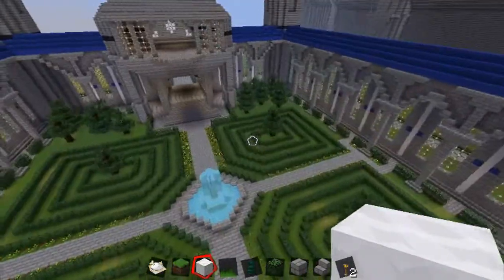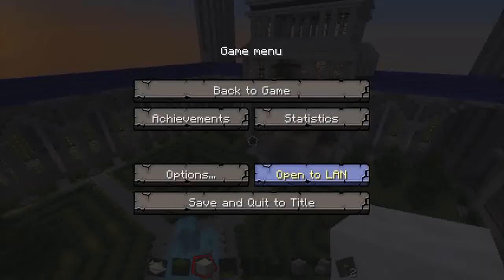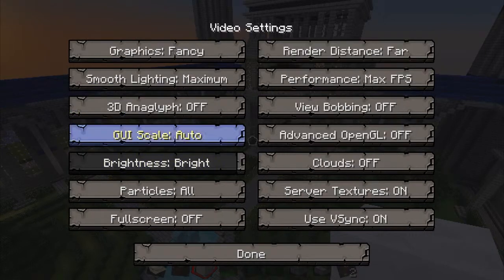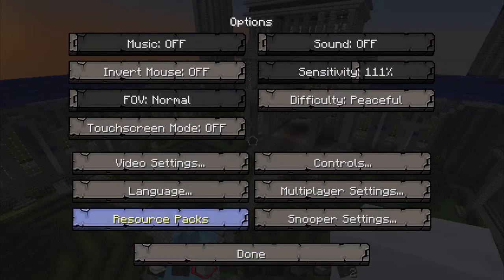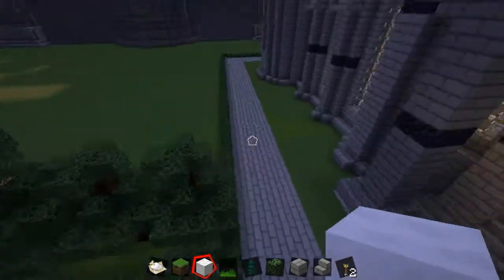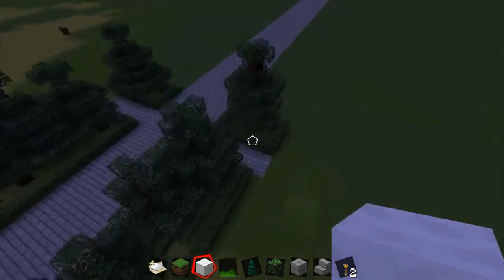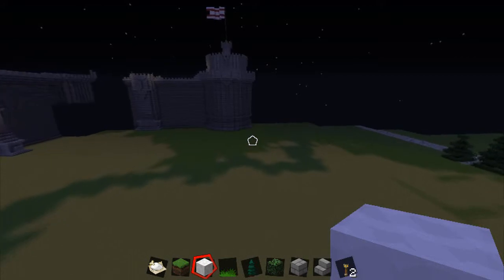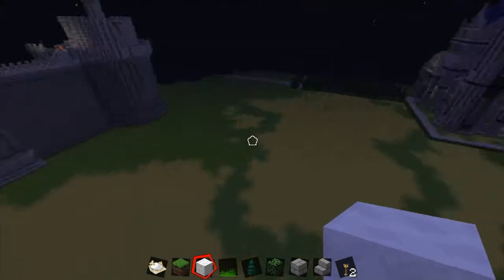Building Castles in Minecraft Part 45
I'm back with a new PC and going stronger than ever. We start to look at the outside pathing and the finish of the Palaces walls.